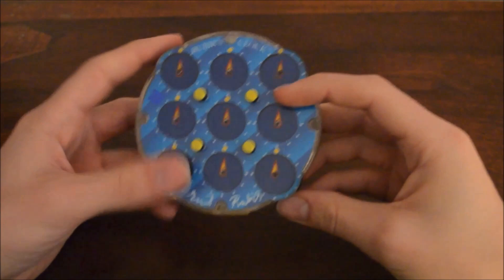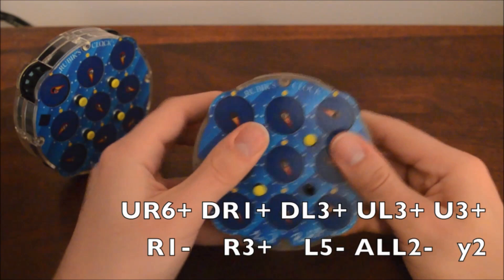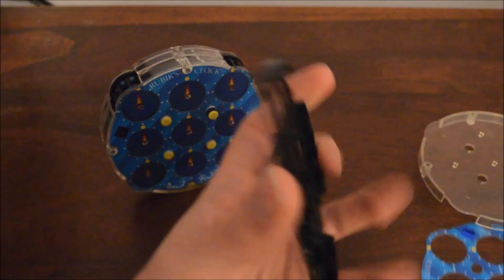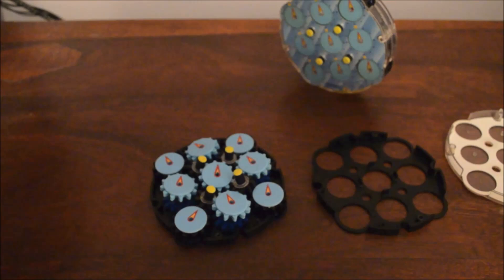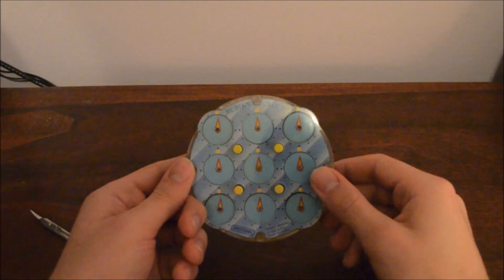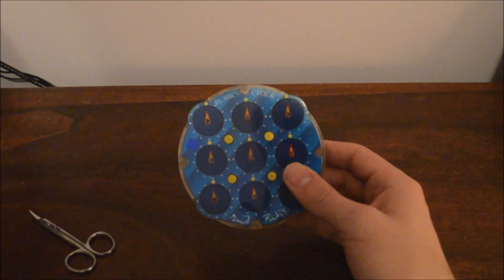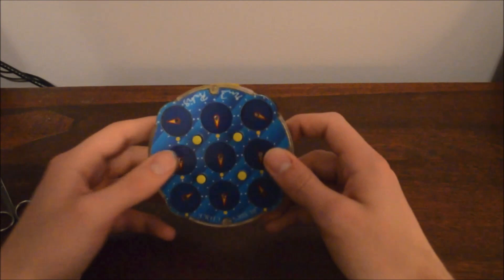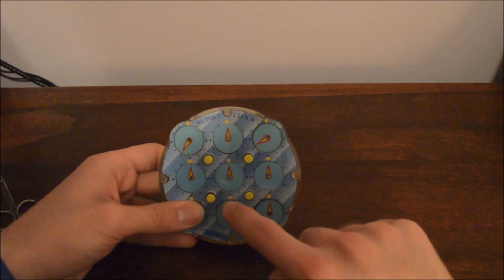[How to Get Fast] Rubik's Clock - Kit Clement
Kit explains everything you need to know in order to get fast at Clock.

CONTENTS:
0:32 - Introduction to Rubik's Clock
2:20 - Mathematics of the Rubik's Clock
4:32 - Equipment
7:34 - Opening and Lubing
10:48 - Turning Exercises
12:22 - Flips and Solving in Any Orientation
14:54 - Lucky Cases
19:19 - The First Three Moves